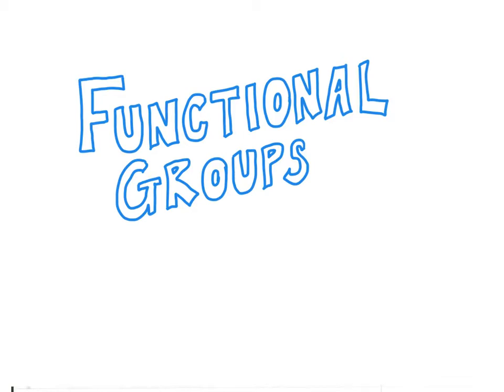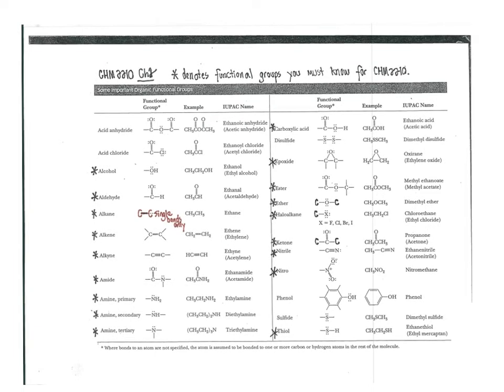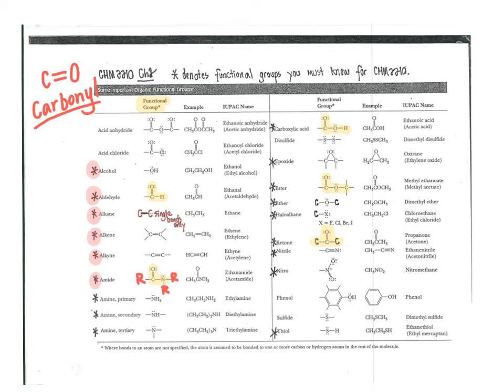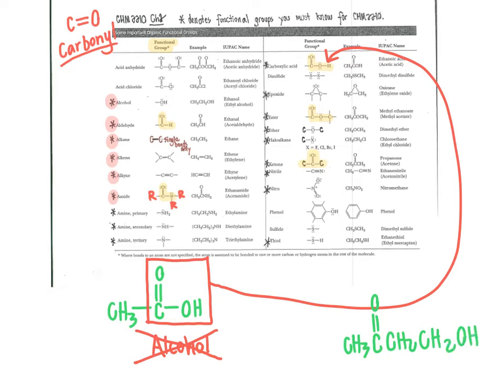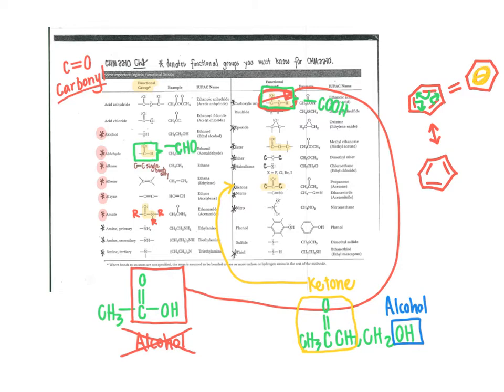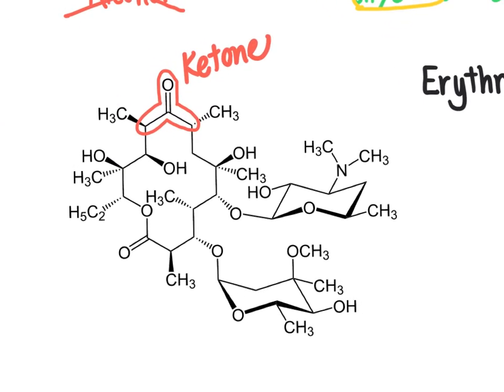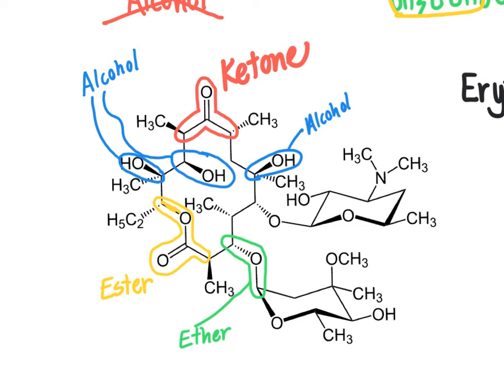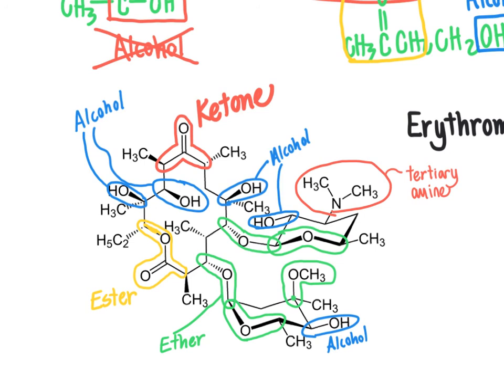12 CHM2210 Functional Groups